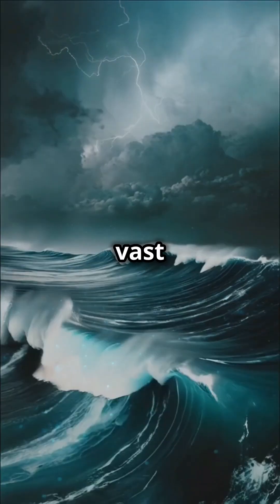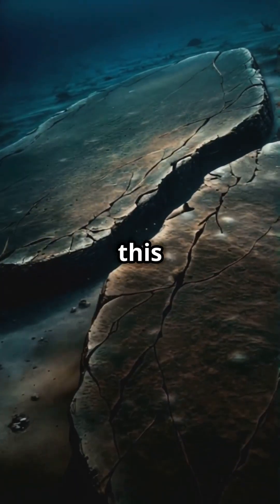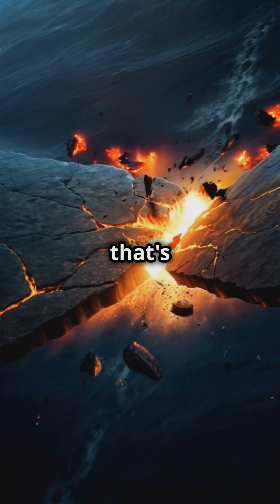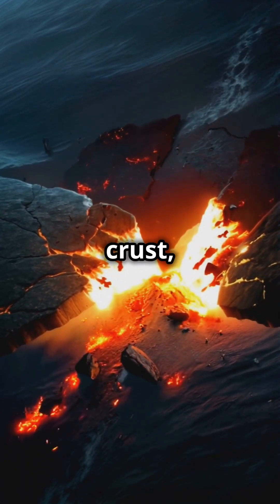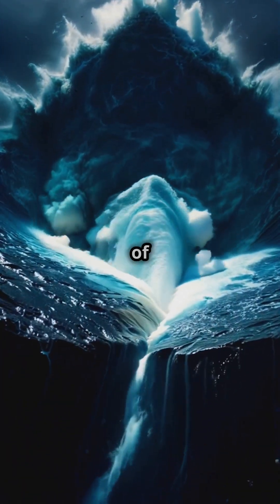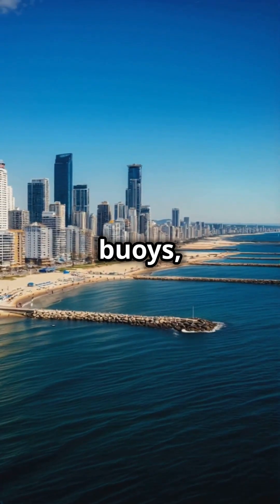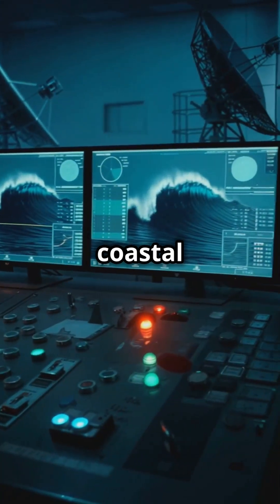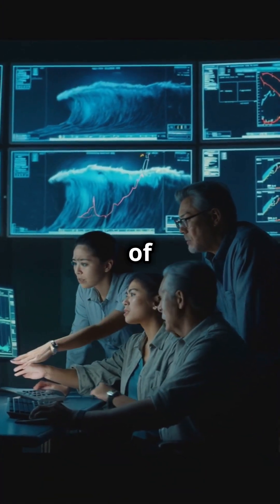What Causes Tsunamis? Understanding the Science Behind Nature's Powerful Waves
Discover the science of tsunamis: how undersea earthquakes, landslides, and volcanic eruptions generate these colossal waves. Learn how they form, their devastating impacts, and how early warning systems save lives. Dive into the phenomenon that shapes coastlines and tests human resilience. 🌍